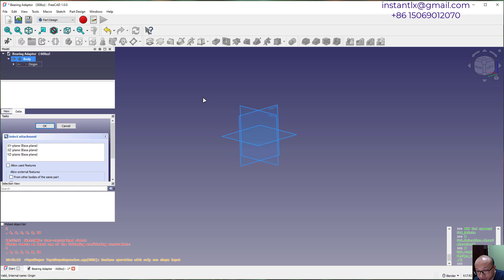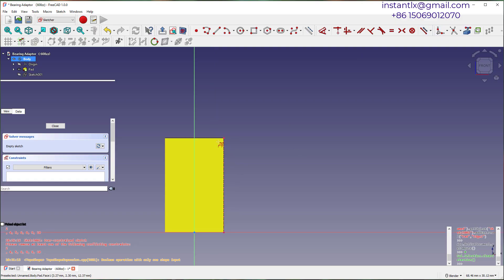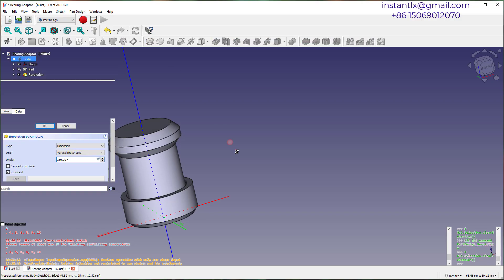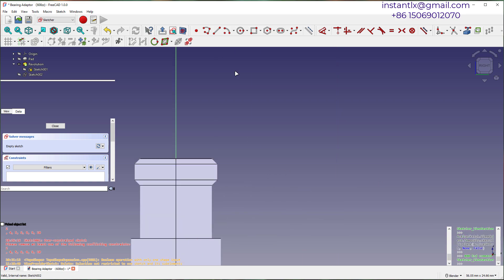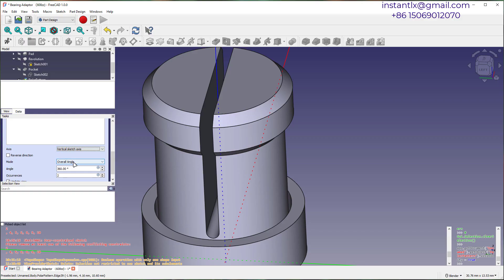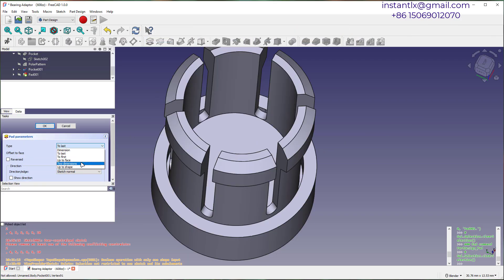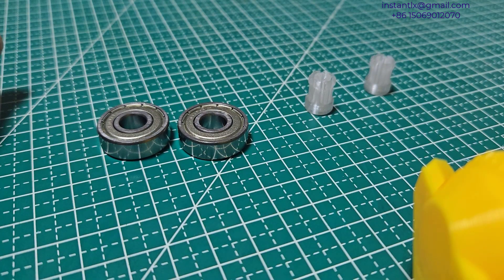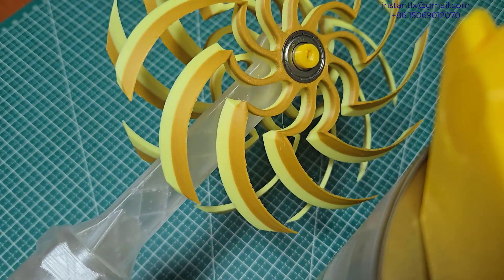Make a bearing adaptor for 3D printing in FreeCAD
Another excercise of FreeCAD
I'm Liu Xin.